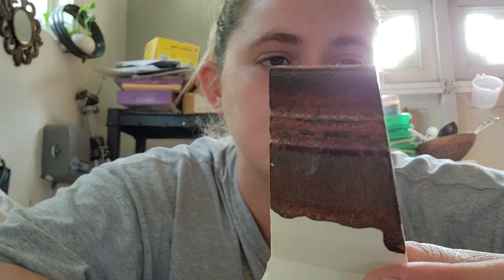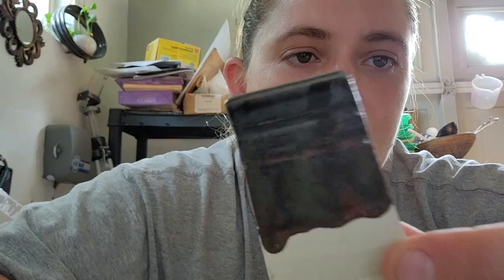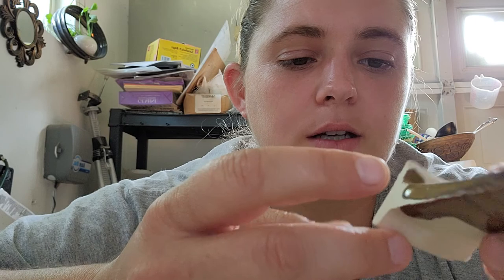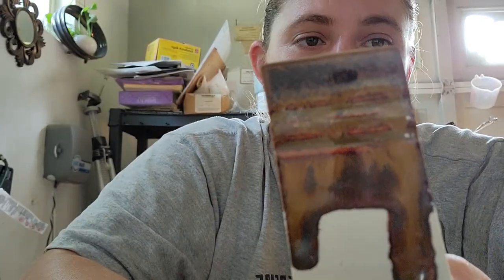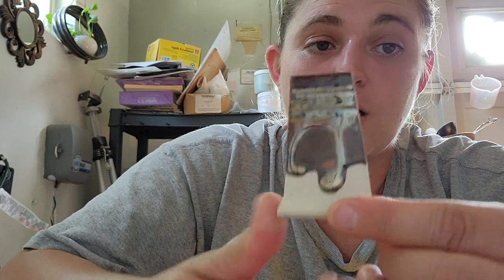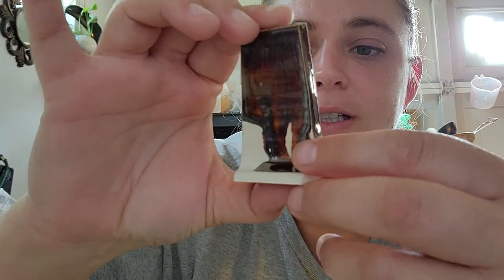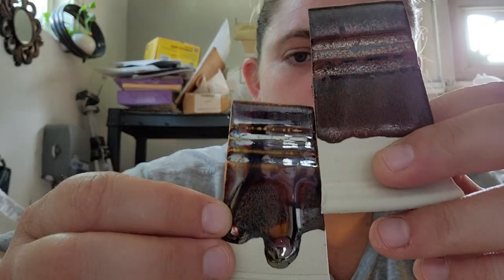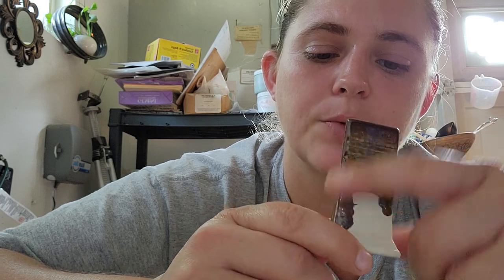Glaze Making PT. 1 (Ox Blood)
Some light Glaze Chemistry,

oxblood combinations cone 6 oxidation and a secret glaze. Setting up the Glaze area and deciding what to do with glaze combinations.